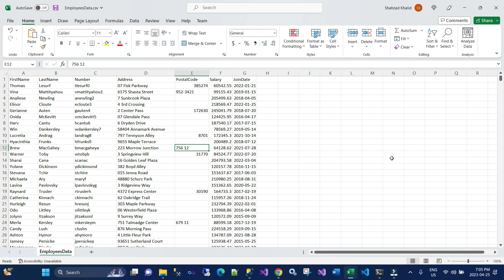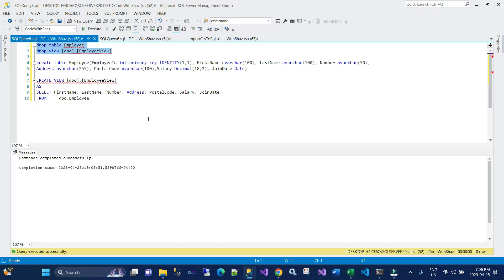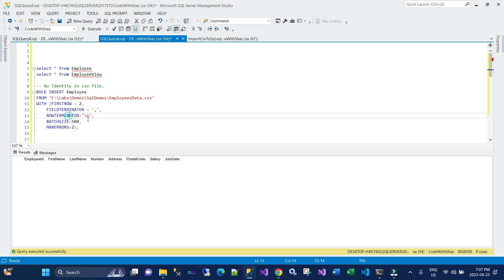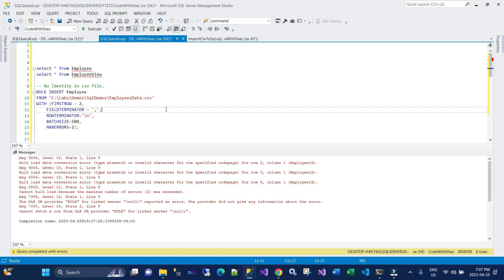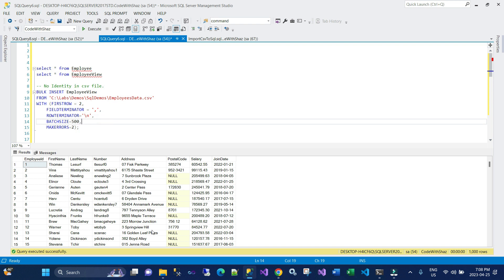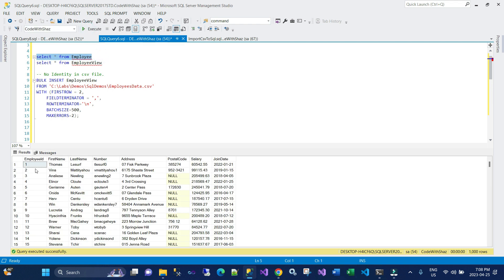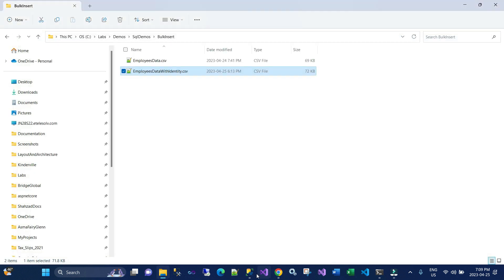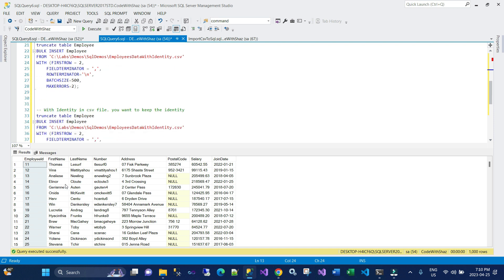Bulk Insert CSV to Sql Table - Keeping Identity Column with Three Scenarios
CODEWITHSHAZ. Bulk Insert CSV file to SQL table. This video shows you how to insert csv data and keep the SQL Identity column. It shows three scenarios. One file which does not have the Id column and the other ones which have the Id columns.